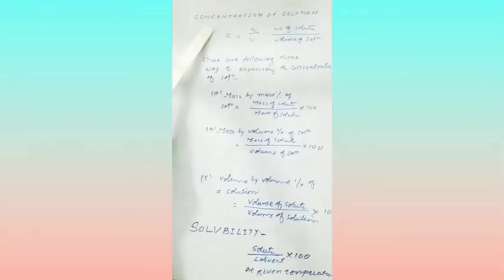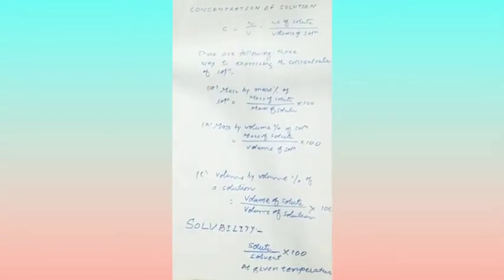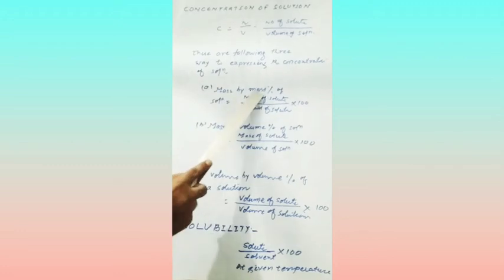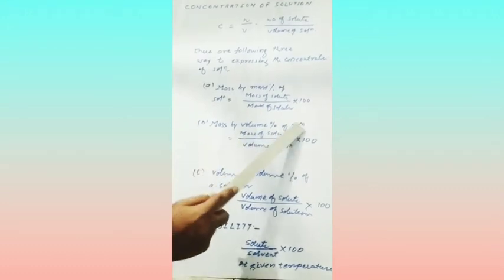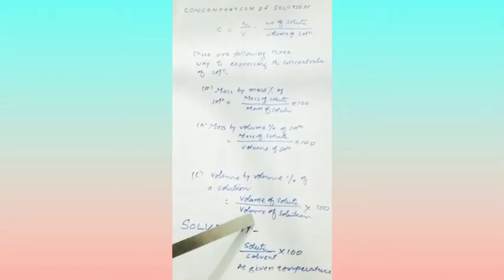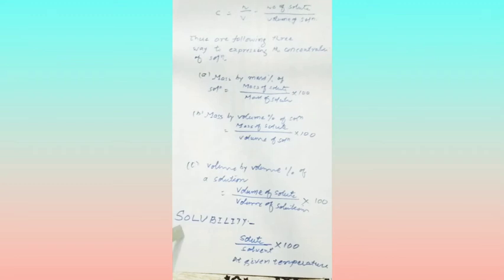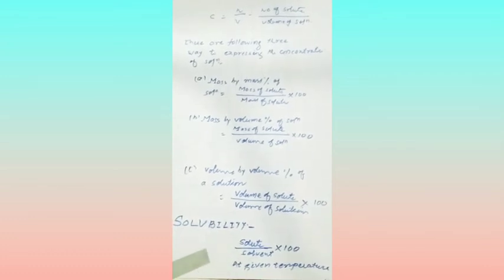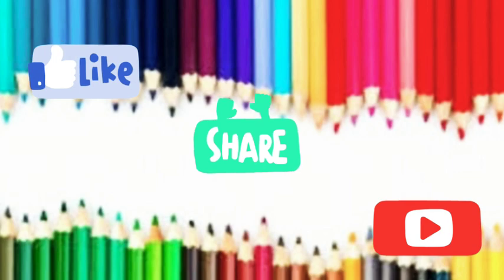Chapter 2 (Che..) class 9....Is Matter Around Us Pure ?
Pure substances & impure substances. Homogeneous & heterogeneous, solution, suspensions & colloidal solution, Tyndall effect contraction of solutions & expressing their ways. Solibility